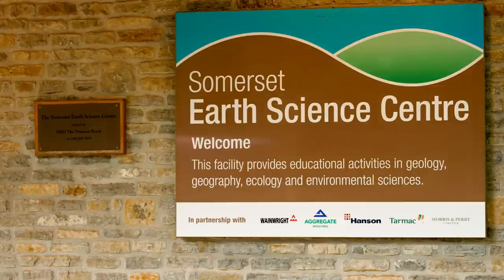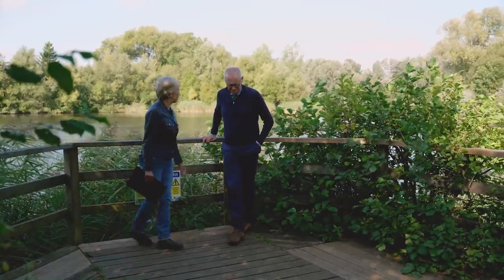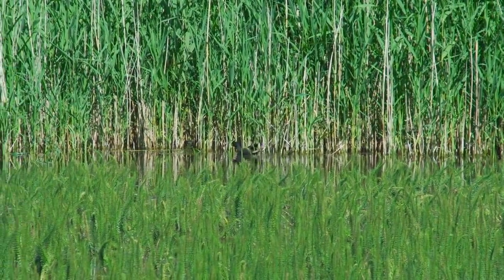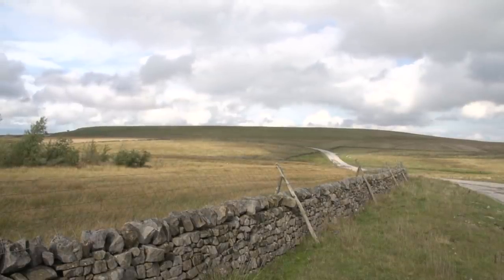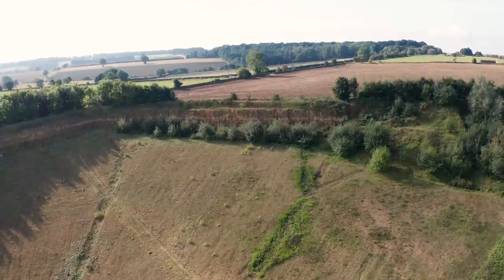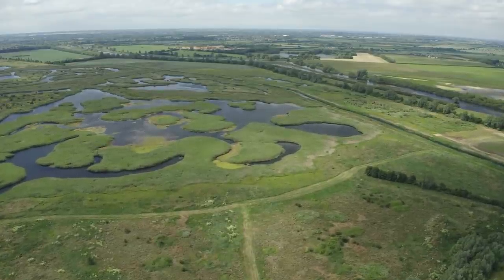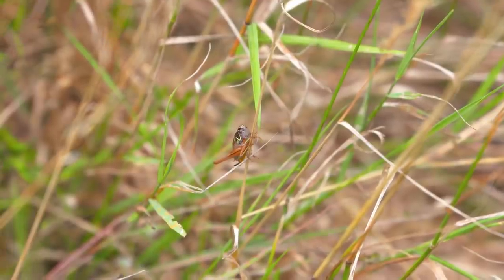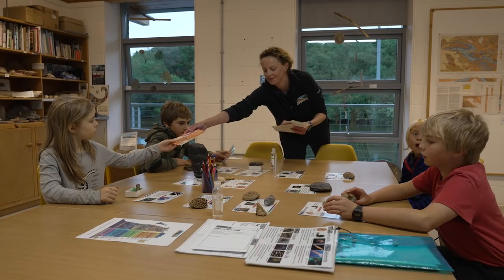MPA Quarries & Nature 2021 … A 50 year success story - Complete Show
This online show marks the 50th Anniversary of the Restoration Awards, and celebrates the scale and diversity of the restoration and nature conservation work undertaken by MPA members.

Our story combines previous Restoration and Biodiversity Awards entries with an overview of the habitats and species that we seek to create and preserve.